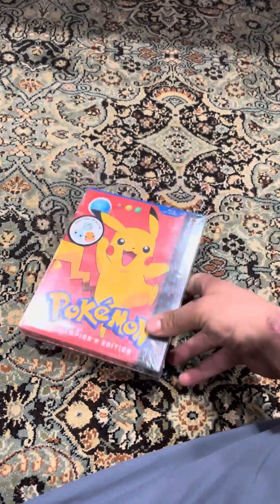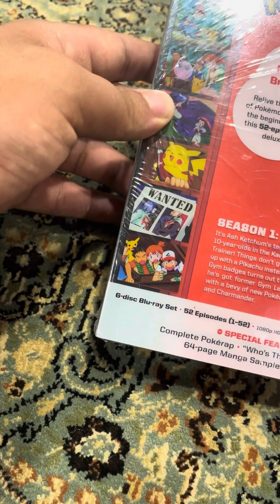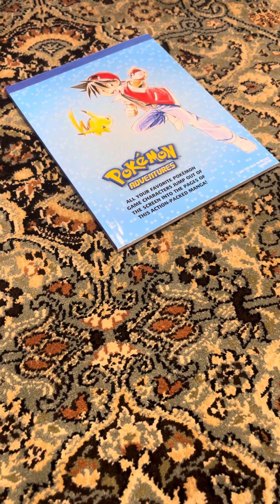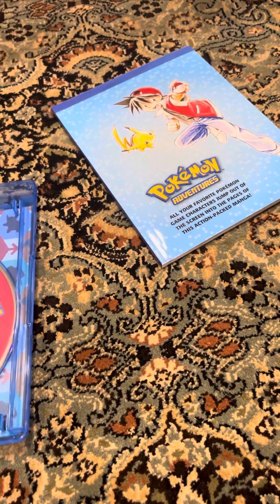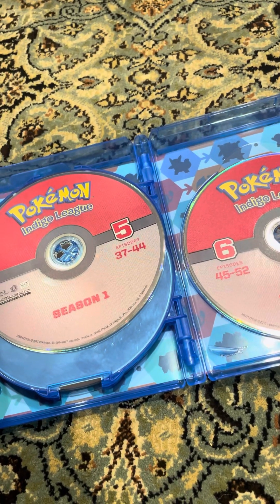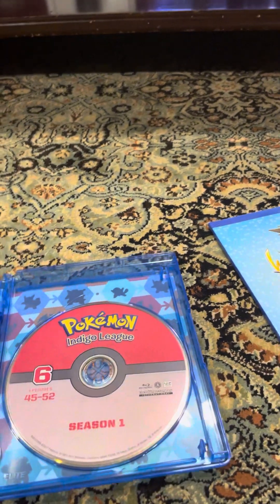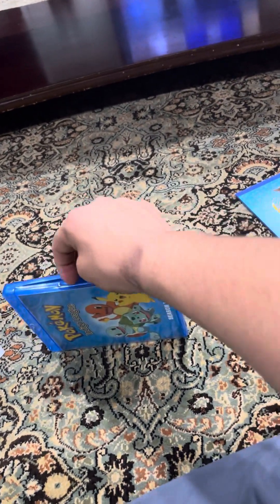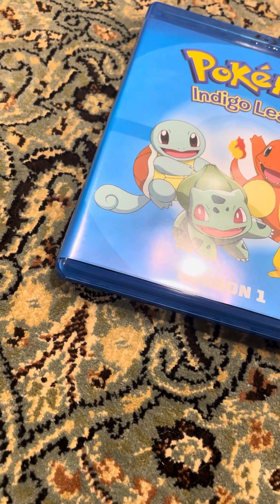Unboxing Pokémon indigo league season 1 blu-ray